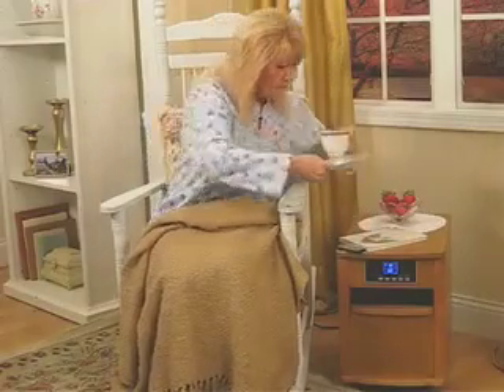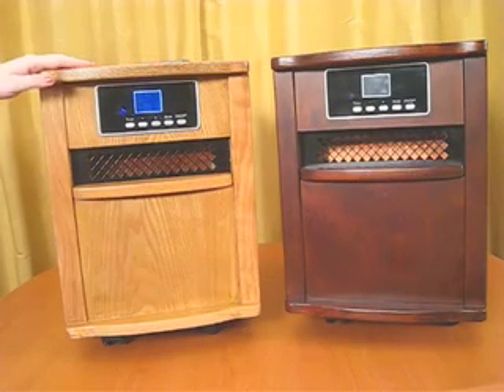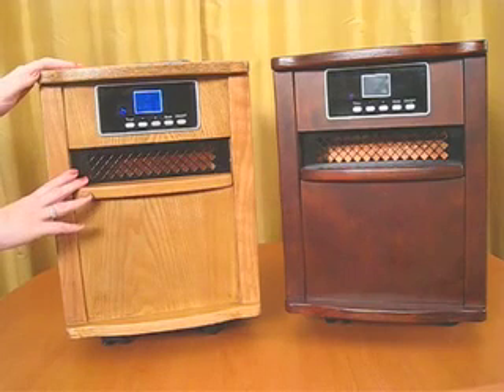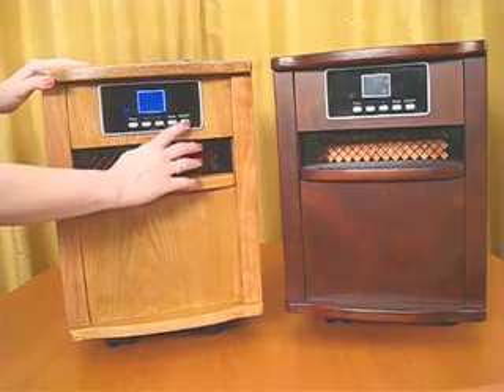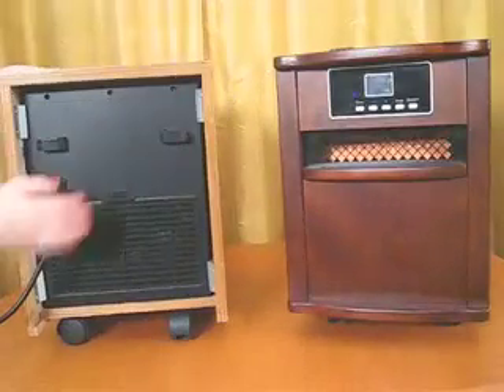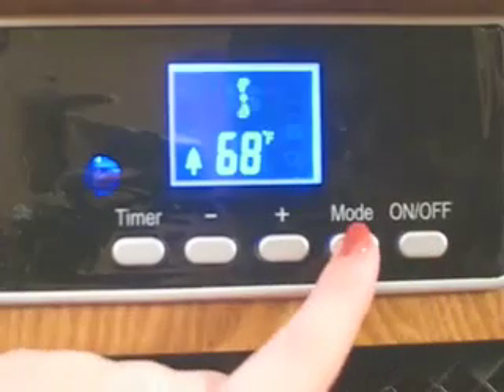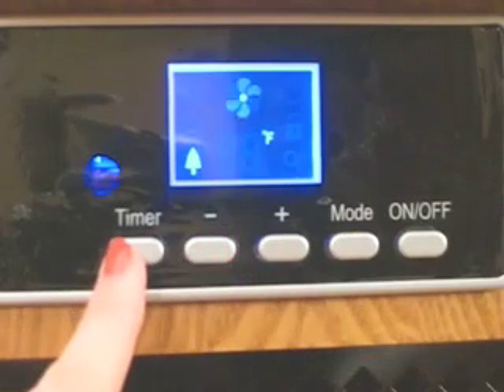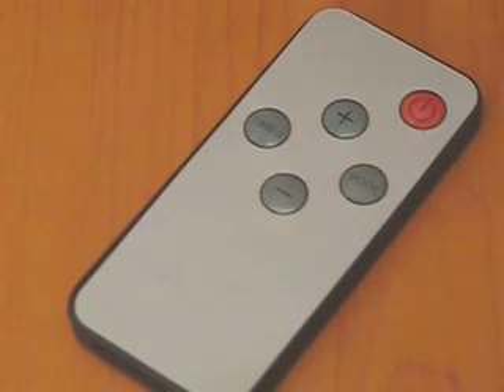Haband's Comfort Zone Infrared Space Heater